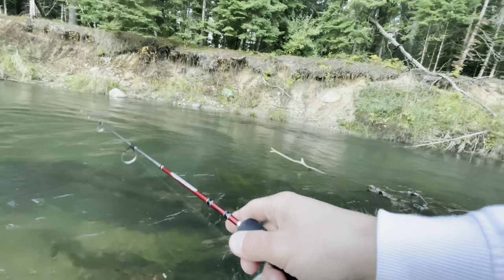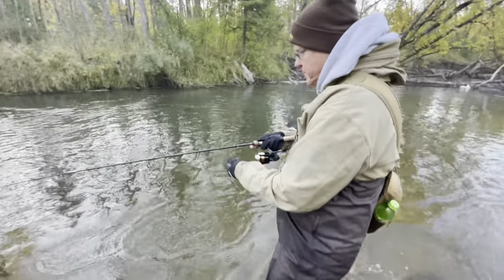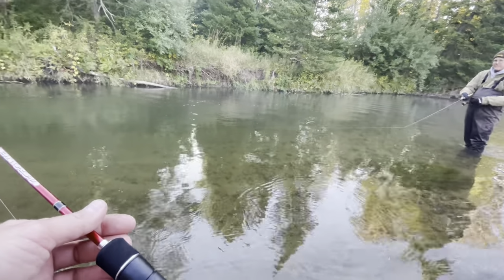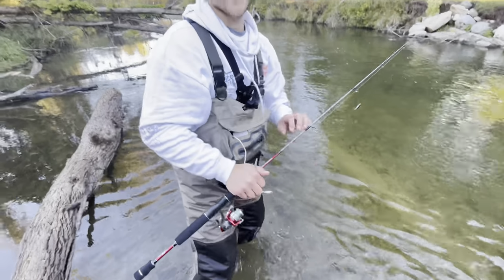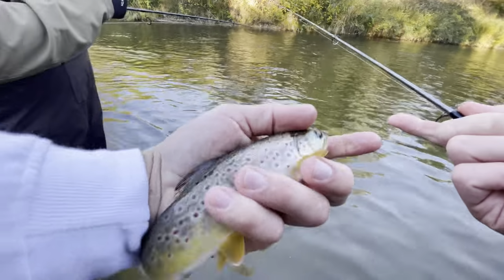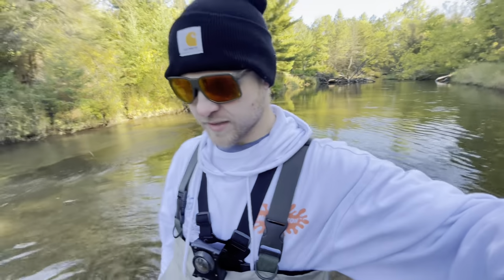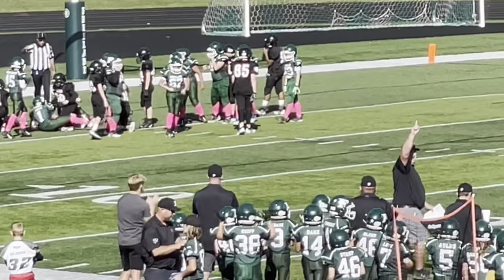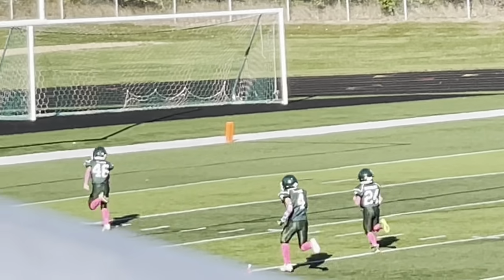Fall Brown Trout Fishing! (BEAUTIFUL Colors!) (BONUS Football & Basketball)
This episode of Fishin4Whatever is all about Brown Trout fishing! Pops and I set out to throw some spinners and rapalas for some early fall Brown Trout! We got into a little bit of them. The ones we caught were beautiful! I had a few swoop and missed as well! There is also some bonus family youth football footage along with some basketball footage of me as always! I love doing this and love that you support me!

Song: Summertime Rain by Little North Fork

"Alex Productions - A Folk Story" is under a Creative
Commons (CC-BY 3.0) license

Theme: One To One Make It by Rob Barbato